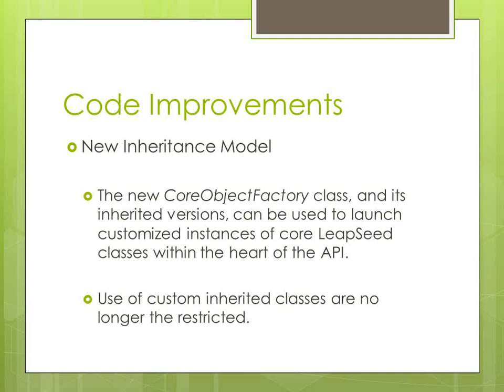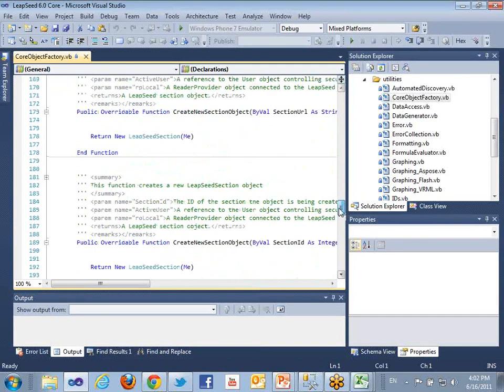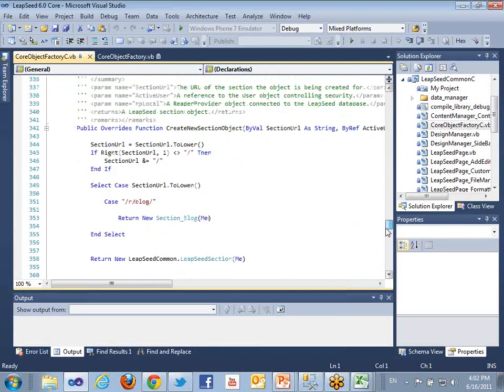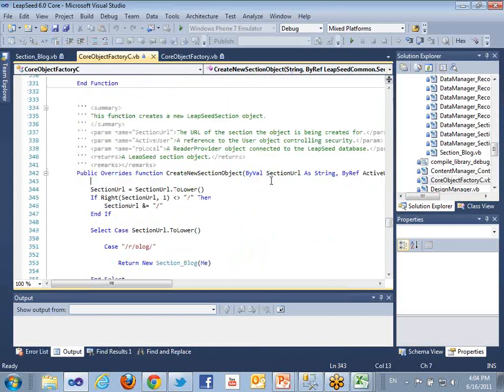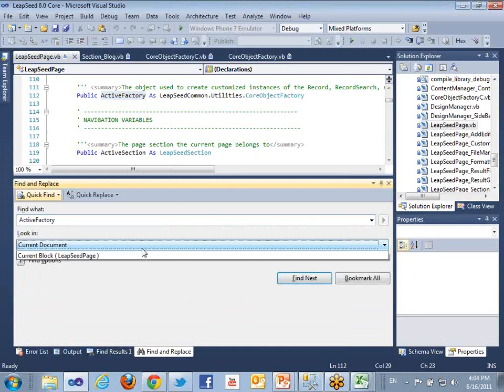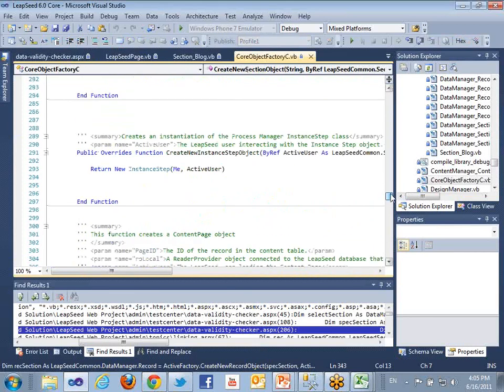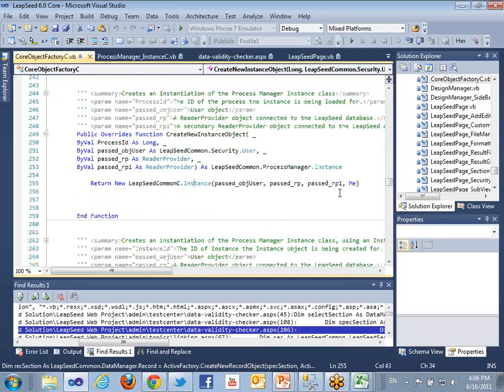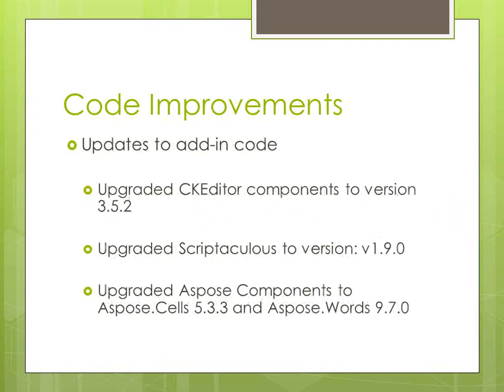LeapSeed 6.0 - Code Updates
Take a quick look at LeapSeed's new object factory class, which makes customizations of core objects, much, much easier.